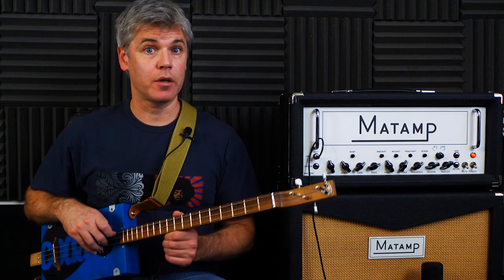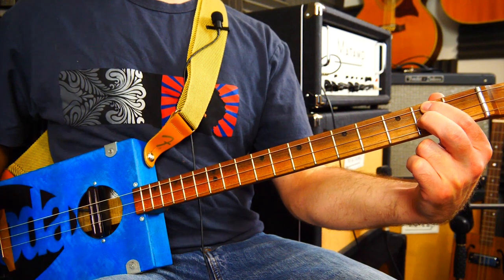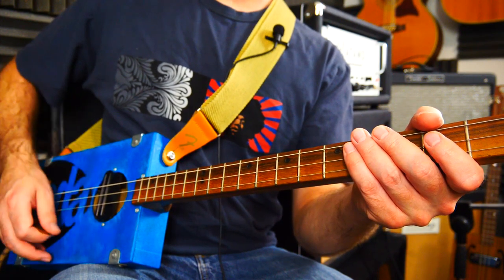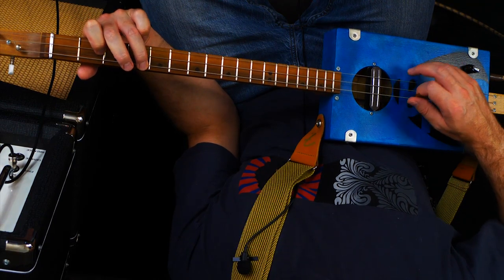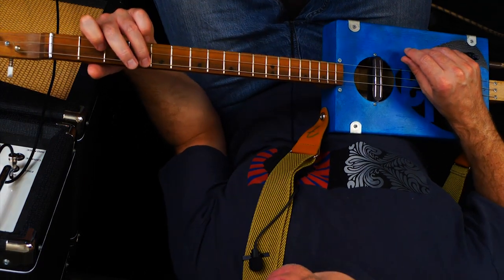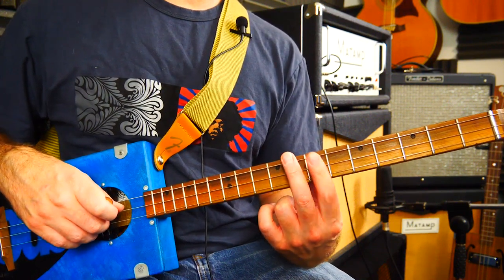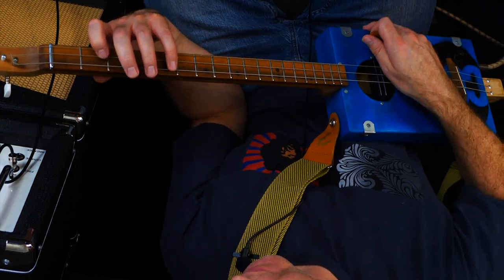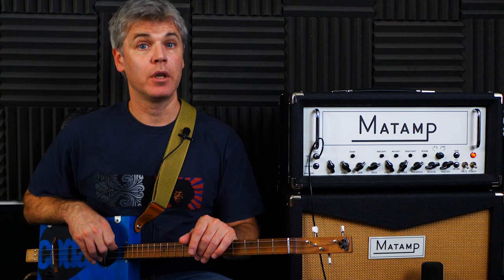3 String Beginner - Pink Floyd on Cigar Box Guitar